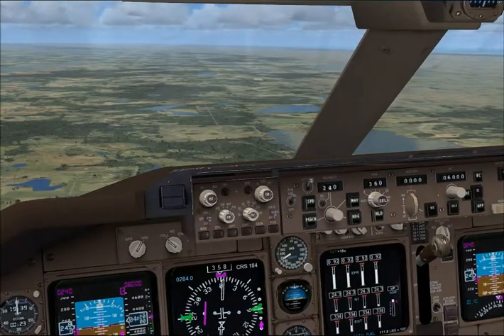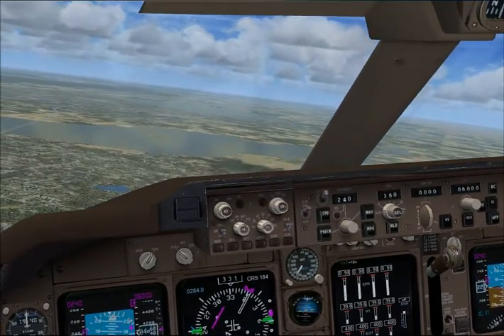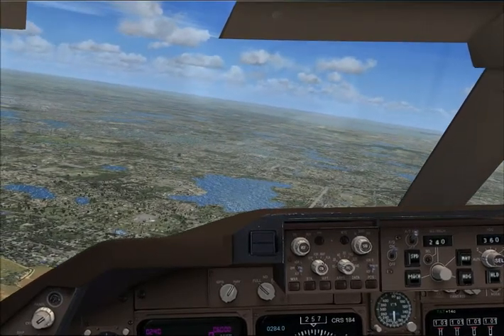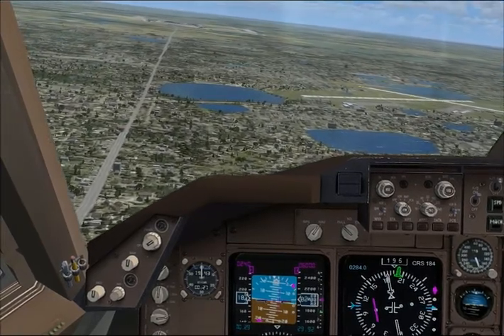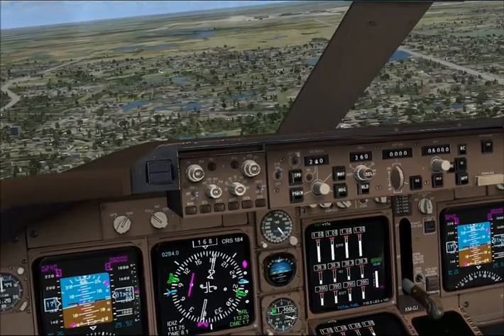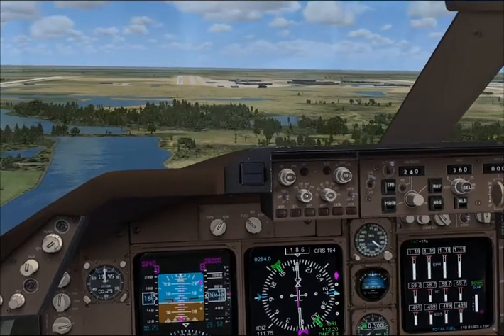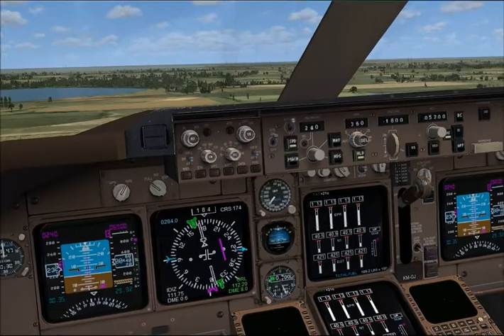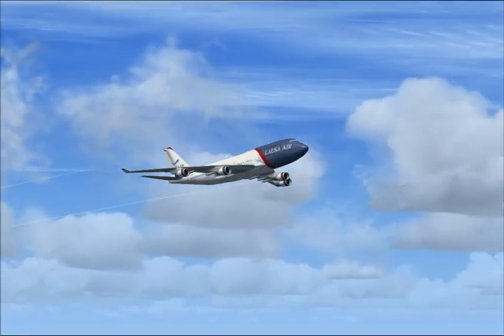LAUSA AIR 747-400 PILOT CHECK-RIDE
This video has been produced for the benefit of all LAUSA AIR & CITY FLYER pilots who have never flown a Check-Ride with a LAUSA AIR instructor.

I recorded this video without telling Chris I was recording so the student was not aware he was being recorded to ensure realism lol. Chris sorry.. lol

Chris is already qualified on he 747-400, this flight is a requalifiction on type...  Dan Harvey is the Instructor left seat , Chris is Student right seat. The instructor for this flight is in London UK and the student is in New Jersey USA. The instructor has full command authority and can take control of the aircraft from the student for the purpose of safety or to demonstrate a particular exercise...

This video starts on the downwind leg for a visual approach 17R at Orlando International. Chris is instructed to initiate the missed approach procedure as published on the ils approach chart for 17R. Once the aircraft is in clean config and flying the missed procedure, the student/instructor discuss the approach and faults etc... :)

Check-ride is the most common name for part of a Federal Aviation Administration examination which one must undergo in the United States to receive an aircraft pilot's certification, or an endorsement for additional flight privileges. The name refers to the portion of the examination in which the candidate being examined flies in an aircraft with the Designated Pilot Examiner to demonstrate competency in the skills that are required for the certification. Although 'checkride' is the most commonly used term, it is considered informal and is technically known as a Practical Test by the FAA and in all its literature, and the specific objectives which the candidate must meet are called the Practical Test Standards, or PTS. In addition to successfully completing a checkride, one must also complete an oral examination (which happens before, and often to some extent, during the checkride), and meet certain basic aeronautical experience requirements (such as number of hours flown) as well as pass a separate multiple-choice computer-administered test that is quite consistently called the "written test", even though it involves no writing at all.
During a checkride, an examiner takes a role more like that of a passenger rather than an instructor. That is, it's the examiner's job to observe that the candidate demonstrates good decision-making skills, rather than to teach or to act as a crewmember, although an examiner is likely to offer advice during the ride if so inclined. The examiner usually does not touch any of the aircraft controls unless necessary to maintain the safety of the flight — in which case, the candidate usually fails the examination instantly, except for the part when the examiner acts as a safety pilot during operations with a view limiting device.
While the Practical Test Standards outline very specific tolerances that a prospect must adhere to, the examiner has a certain amount of subjective control over whether the student passes or fails. For example, the standards for a particular maneuver may require that the candidate hold a constant altitude for its duration, with a tolerance of 100 feet up or down. An examiner who is positively impressed by a candidate who then deviates slightly from such a requirement may be offered a second chance that would be otherwise denied to one who demonstrates an unsafe or reckless attitude, or who appears otherwise poorly qualified or unprepared for the certification.

www. lausa.co.uk

Unless otherwise stated, the design and layout of this website and any material published (including text, graphics, logos, images and attached documents) is the property of LAUSA.
We authorise users to view and download material from this site only for your personal, non-commercial use. You must keep the Copyright or other notices contained in the original material on anything that you download.

All photographic images, icons, artworks and other graphical images within the domain are © Copyright LAUSA unless otherwise explicitly stated under Section 17 of the Copyright Designs and Patents Act 1988. Copyright in all photographs, logotypes, coat of arms and all other promotional logos displayed in this site is owned by LAUSA and/or the photographer and so photographs may not be used unless a licence is obtained from LAUSA. Any unauthorised publication, copying, hiring, lending or reproduction is strictly prohibited and constitutes a breach of copyright